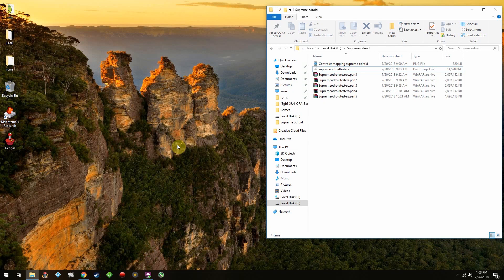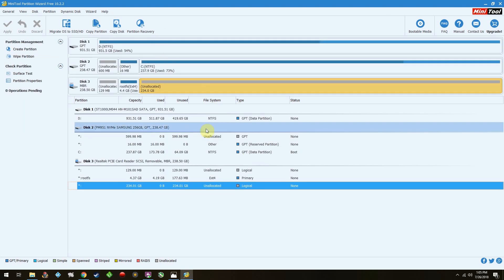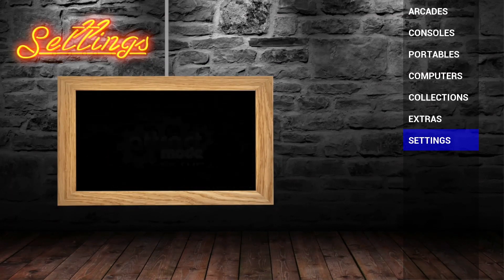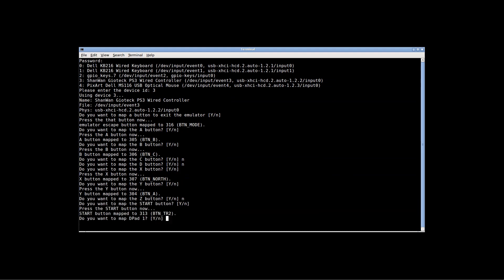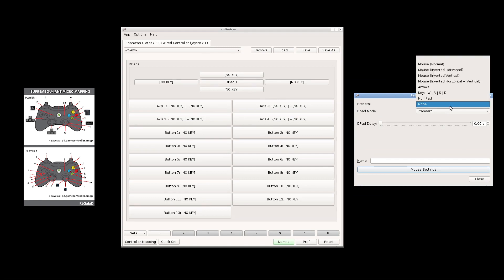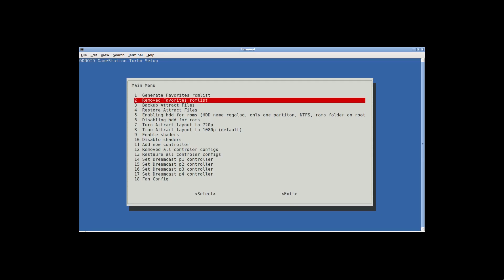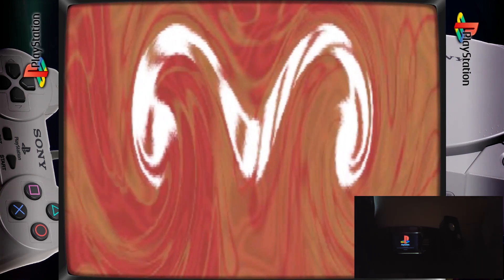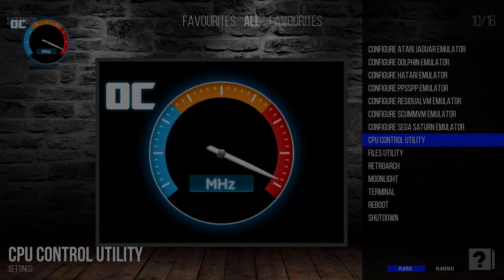How to setup the Supreme Odroid image on the XU 3 and 4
This is a simple tutorial to help you setup your controls, lcd and hardrive on Relagad's newest odroid image. It kicks ass and you should give it a shot if you have a XU 3 or XU4